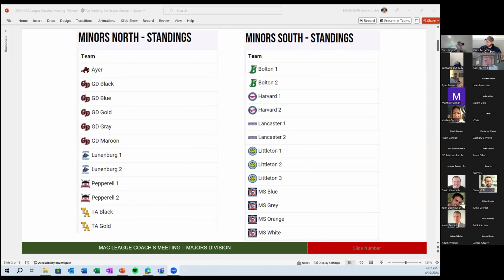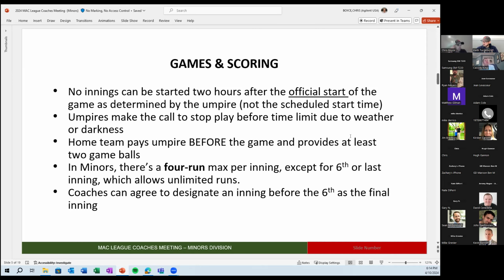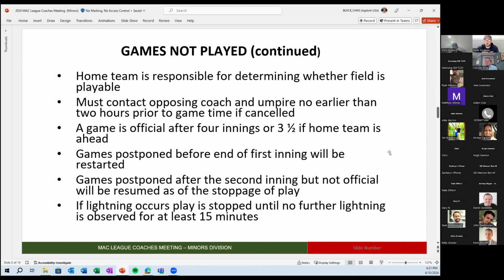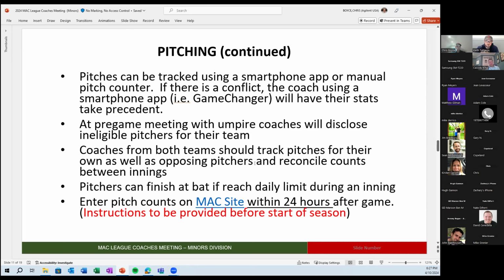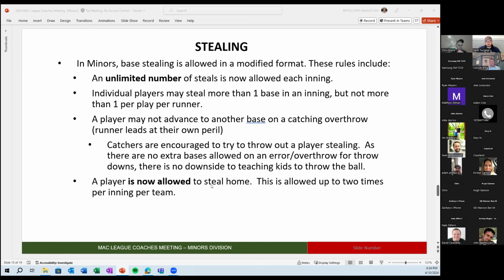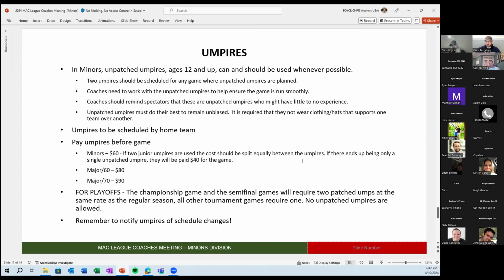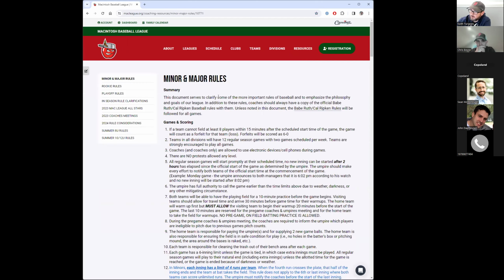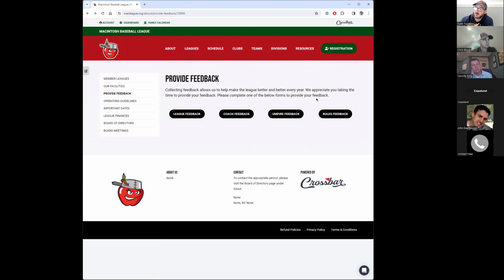2024 MAC League Coaches Meeting - Minors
Coaches meeting for the 2024 Season of MAC Baseball - Minors Division